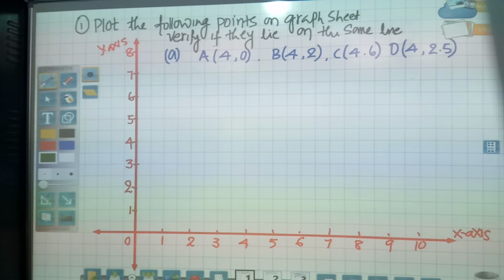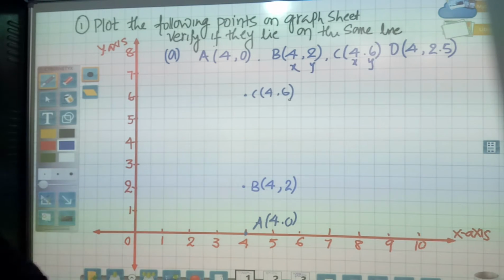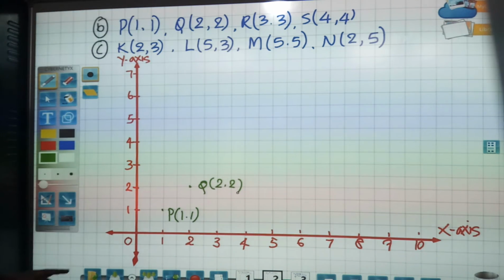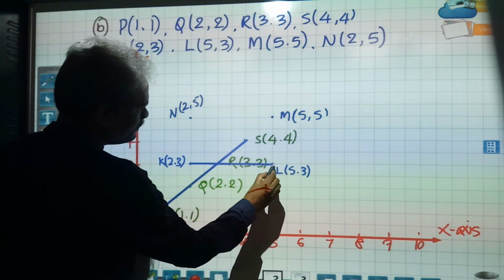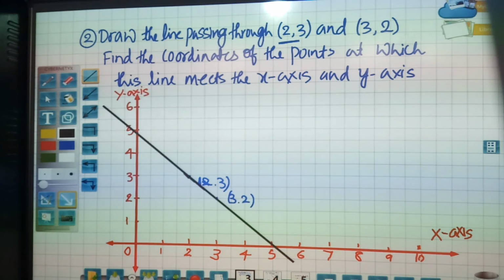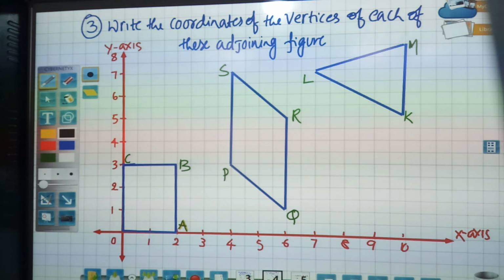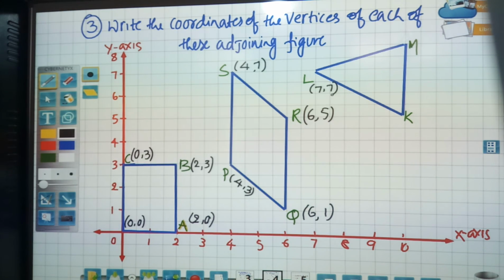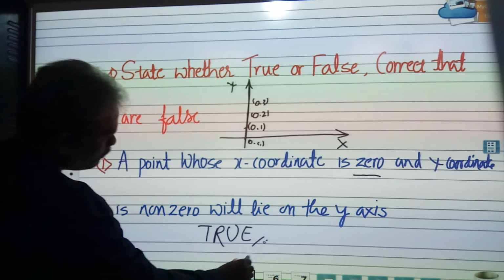Introduction to graphs class 8 part 4